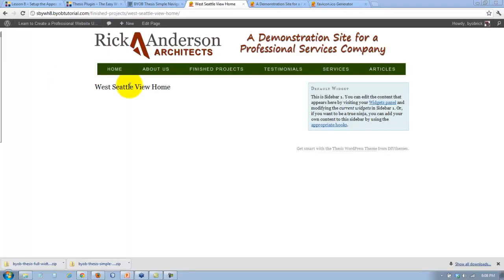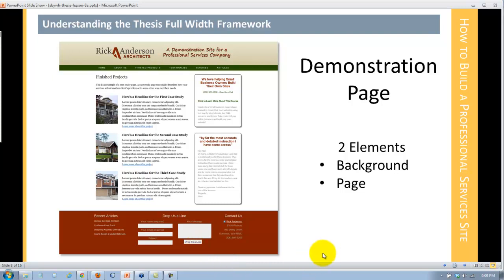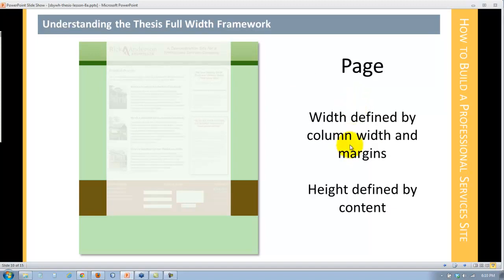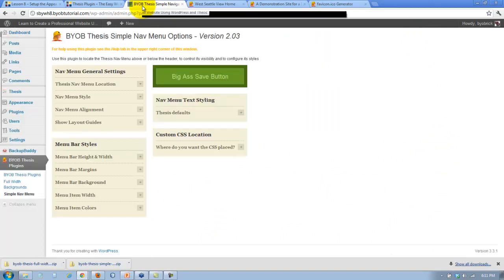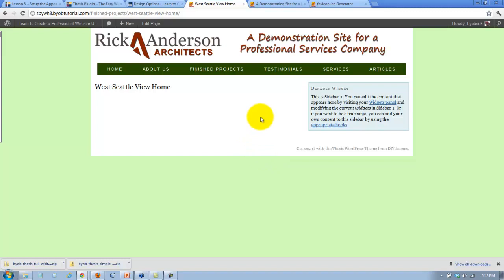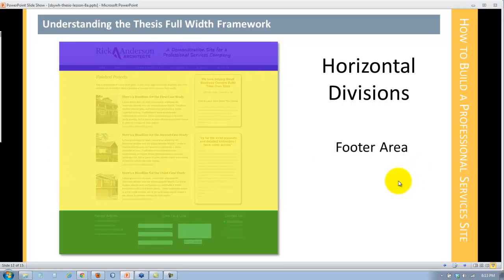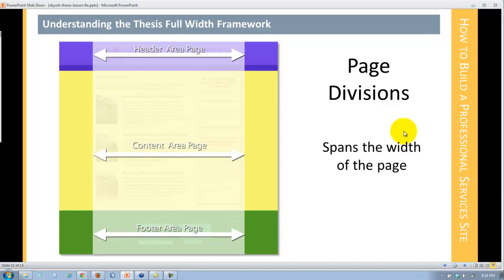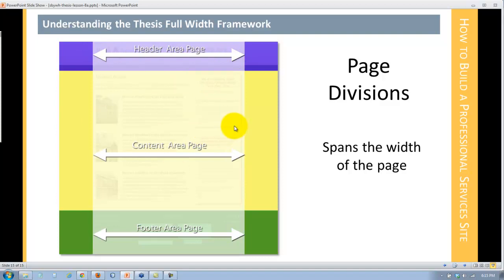understanding full width framework